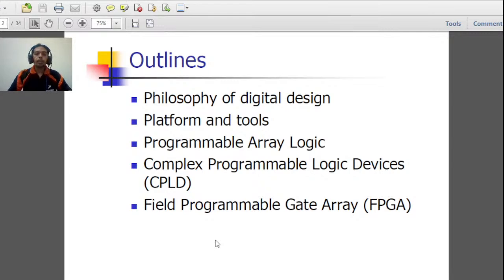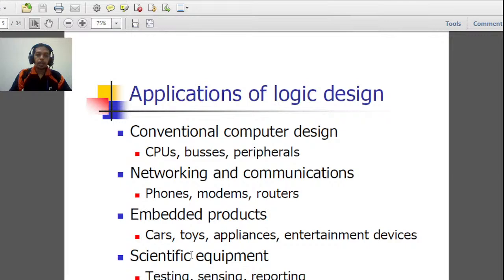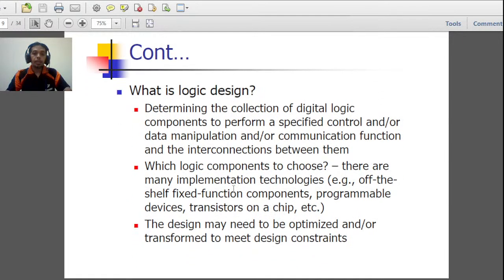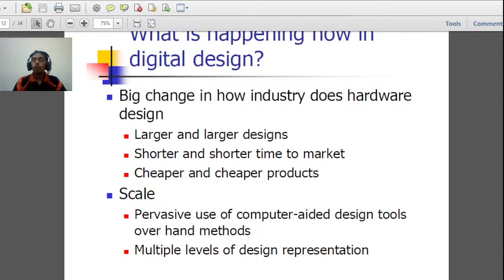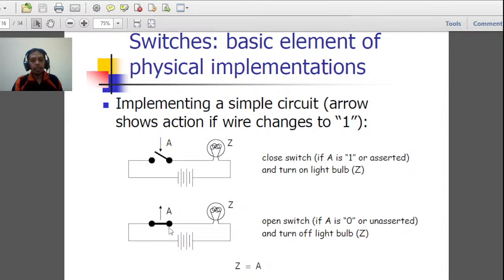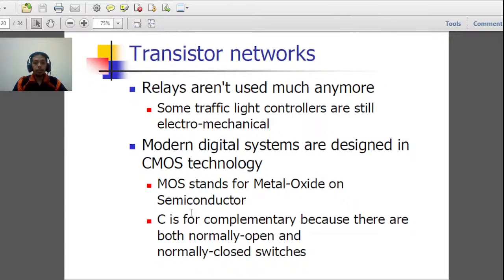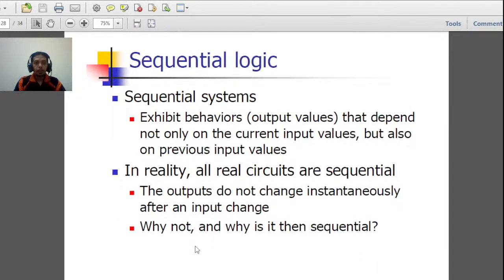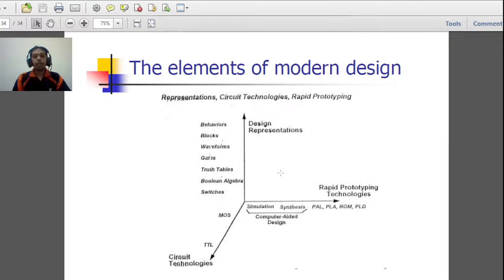Digital Design Technology - Introduction to Digital Design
Digital Design Technology Lecture